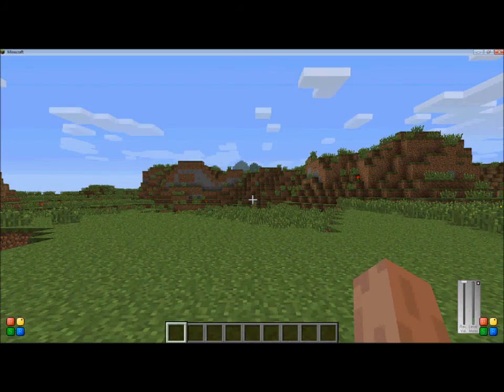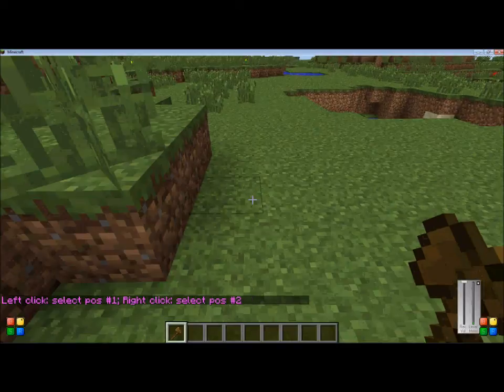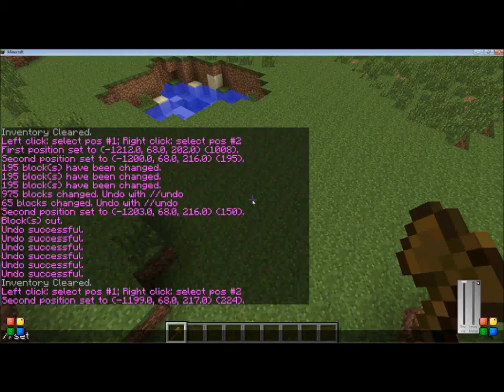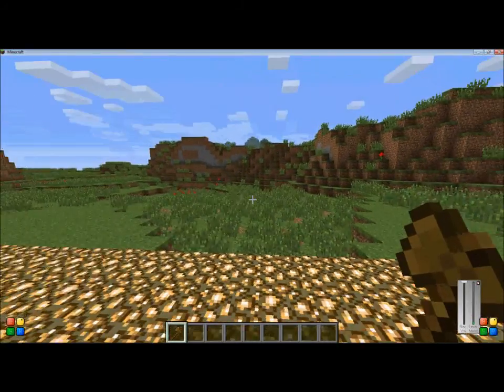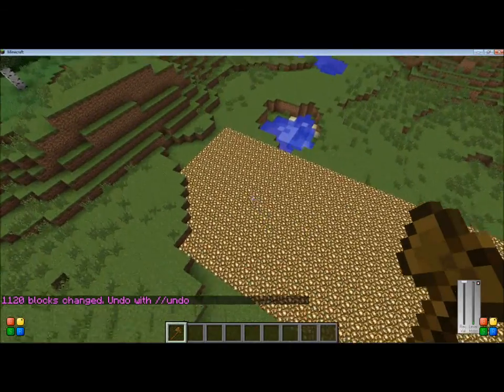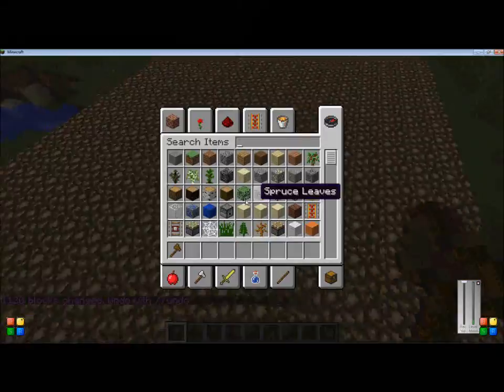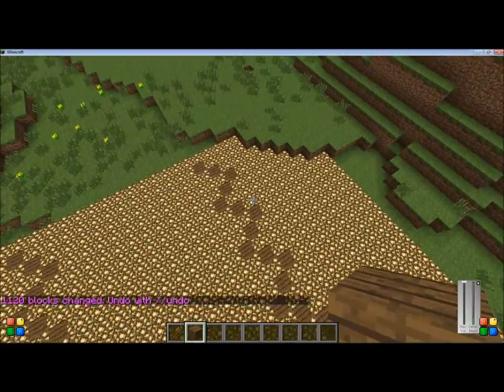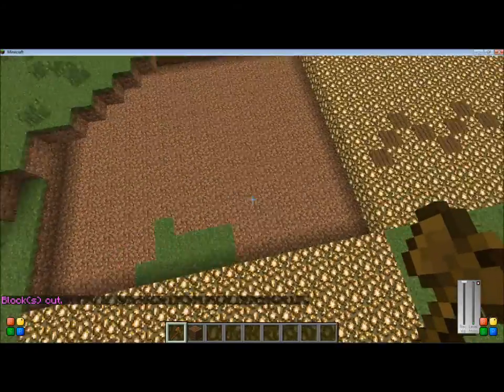Minecraft: Basic WorldEdit Commands/Tutorial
Nice, Easy, World Edit Commands Enjoy :D